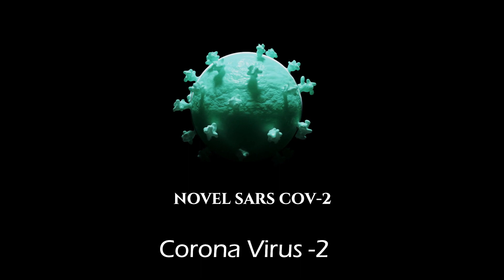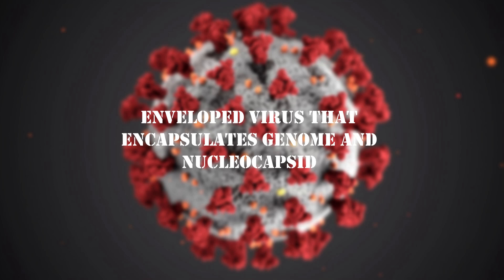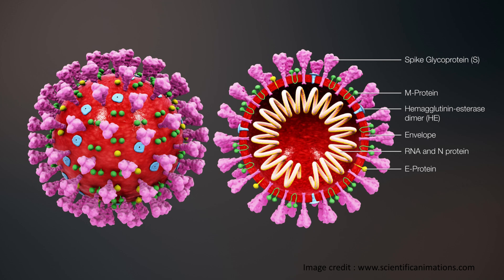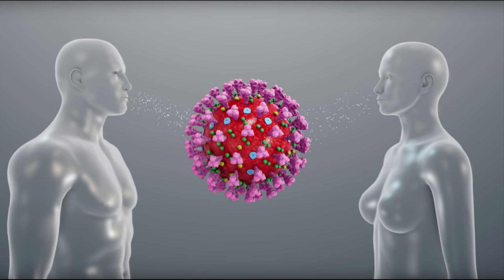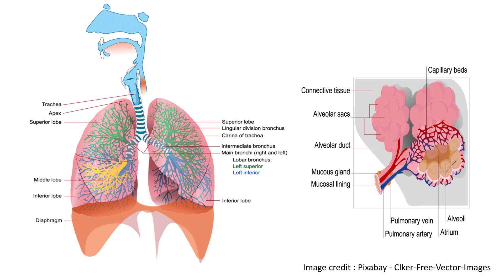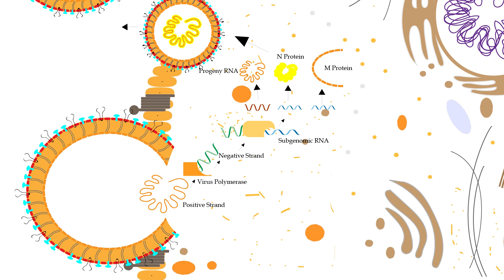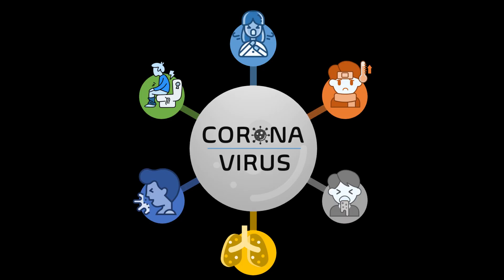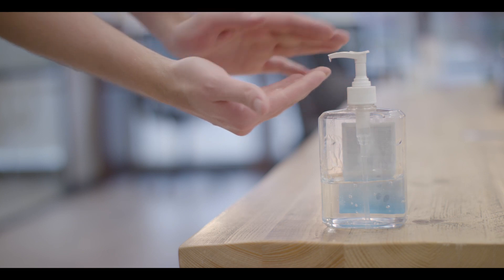Corona 101 | Virology | COVID -19 | SARS CoV-2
The present Pandemic COVID-19.
Let's understand the corona virus family, how it infects and how our immune system responds.

CREDITS :
PIXABAY - Julien Tromeur | carl_watermark | Cassiopeia_Arts
UNSPLASH - CDC | Evgeni Tcherkasski